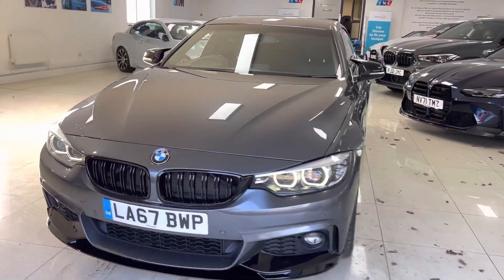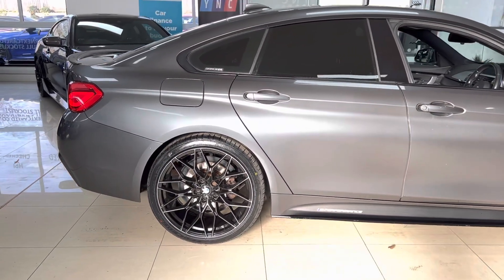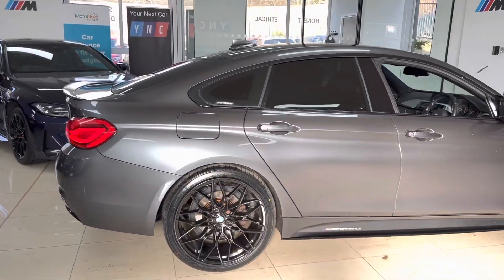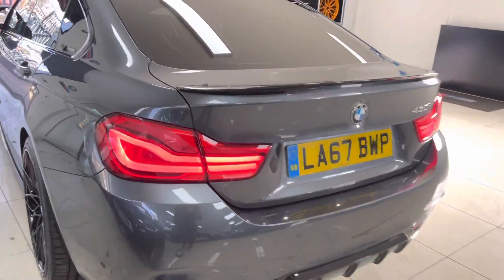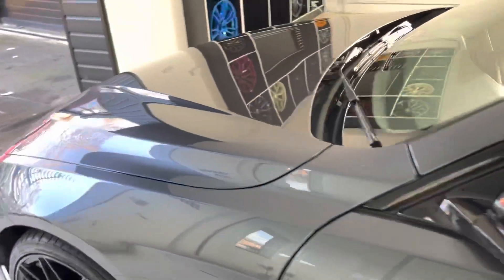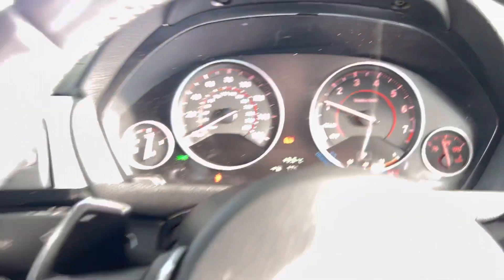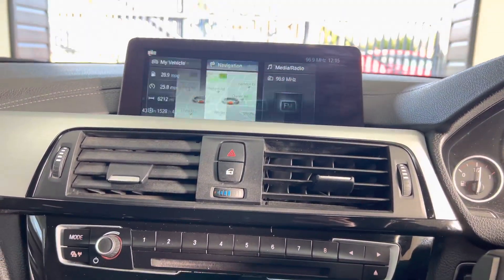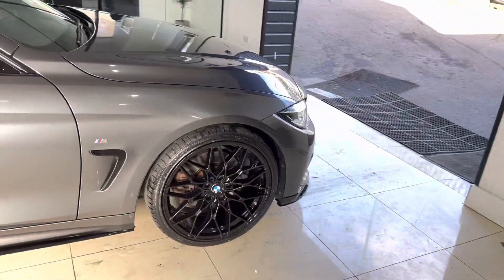(LA67BWP) 430i M SPORT GRAN COUPE ( 20' Alloy Wheels!!)